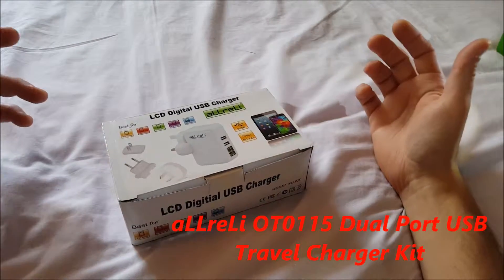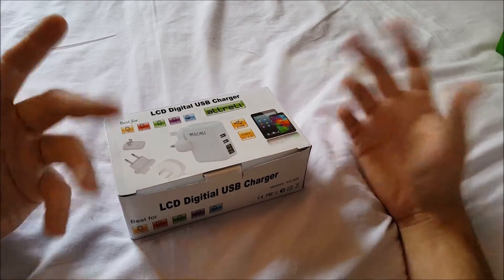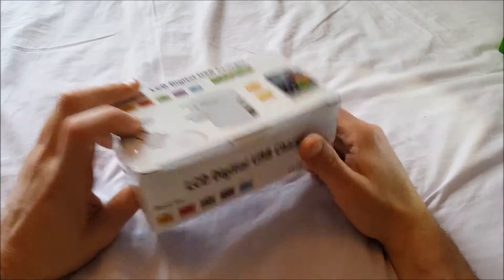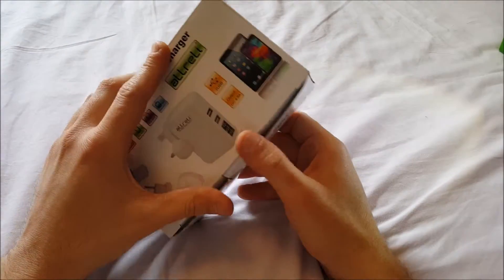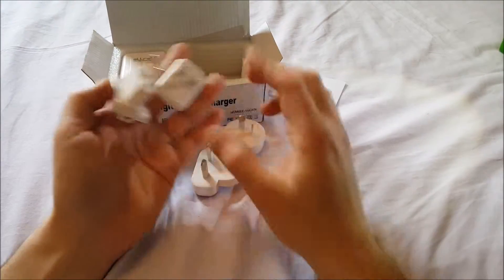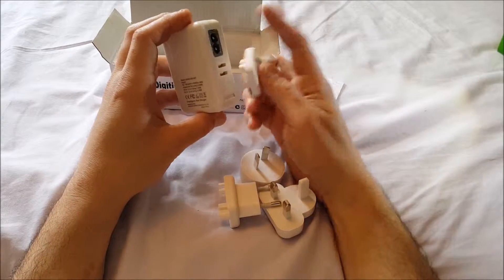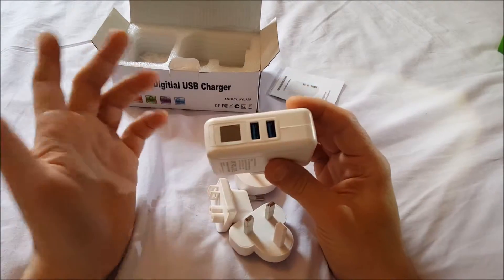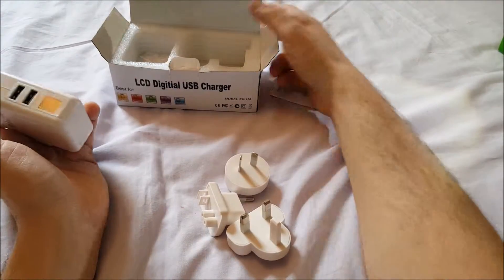aLLreLi OT0115 Dual Port USB Travel Charger Kit